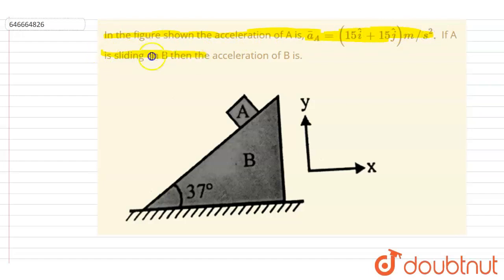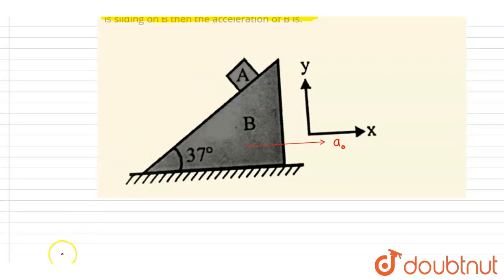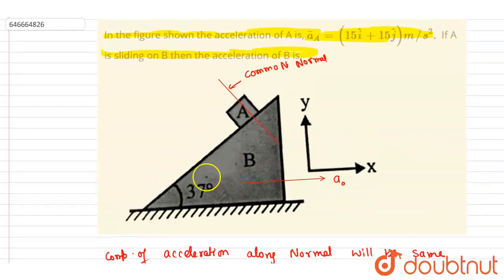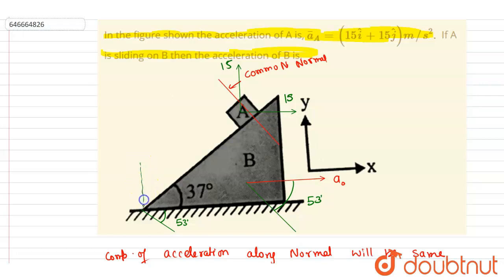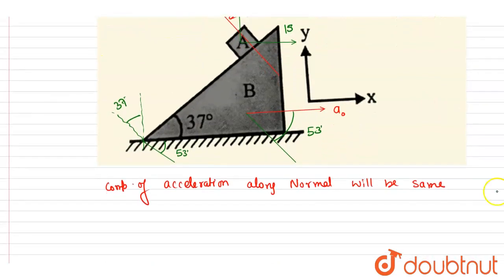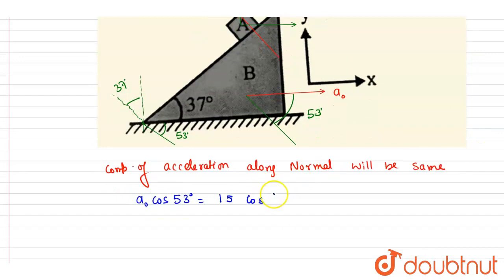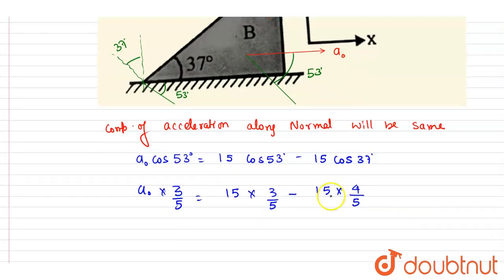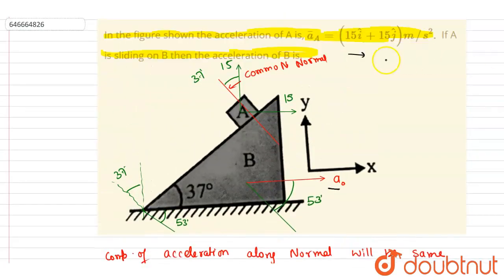In the figure shown the acceleration of A is, bara_(A)=(15hati+15hatj)m//s^(2). If A is sliding ...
In the figure shown the acceleration of A is, bara_(A)=(15hati+15hatj)m//s^(2). If A is sliding on B then the acceleration of B is.
Class: 12
Subject: PHYSICS
Chapter: NEWTON'S LAWS OF MOTION & FRICTION
Board:IIT JEE

👉 Have Any Query? Ask Us.